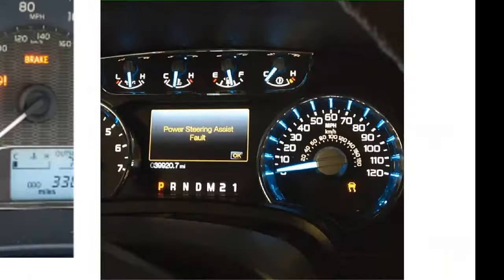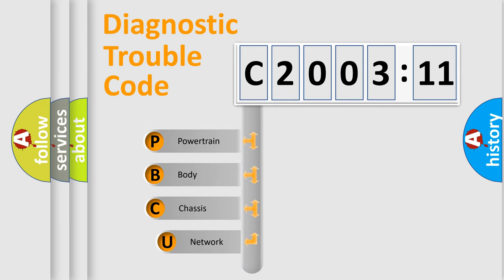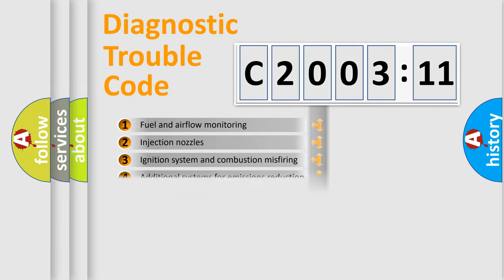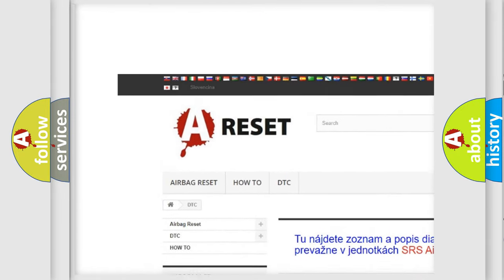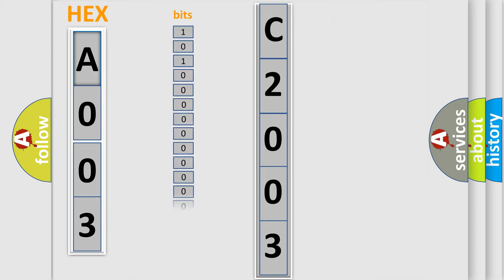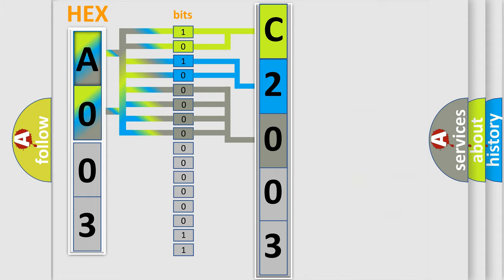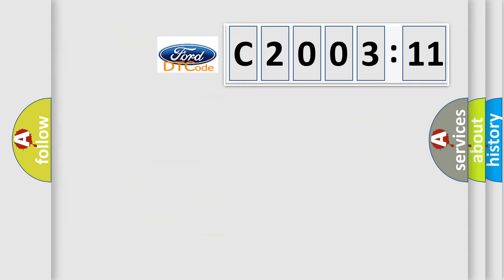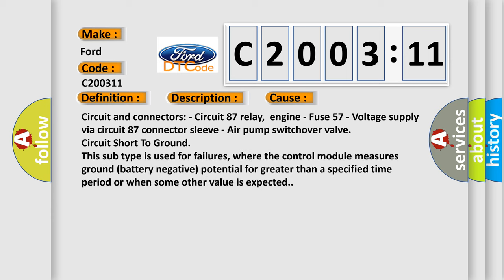DTC Ford C2003-11 Short Explanation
Contents:
0:21 Basic DTC analysis according to OBD2 protocol standard.
1:48 Insight into programming
2:58 A diagnostically understandable description of the Diagnostic Trouble Code
3:05 Basic error definition

Make:
Ford
Code:
C2003 11
Definition:
Air Pump Switchover Valve Circuit
Description:
Short circuit to positive or open circuit
Cause:
Circuit and connectors: - Circuit 87 relay,engine - Fuse 57 - Voltage supply via circuit 87 connector sleeve - Air pump switchover valve
Failure Type: